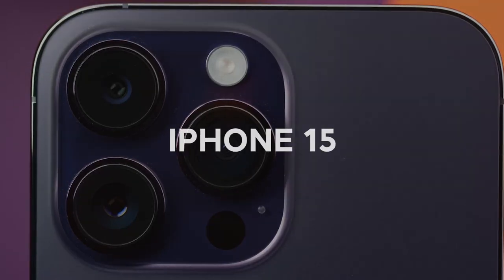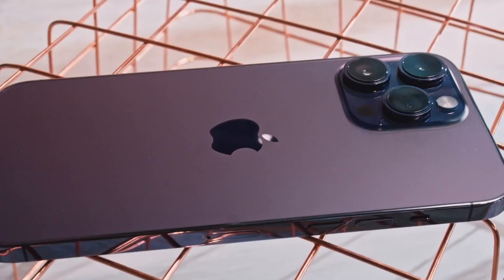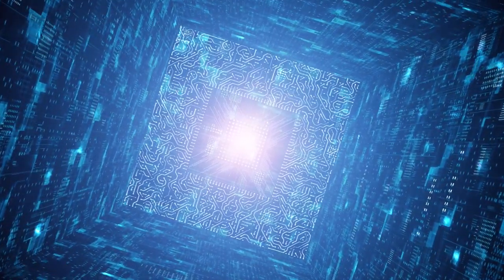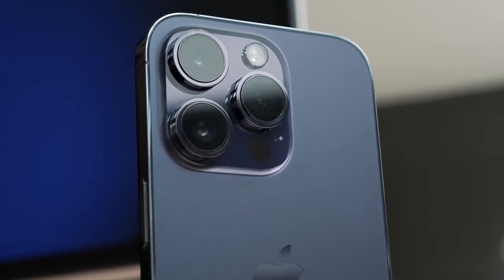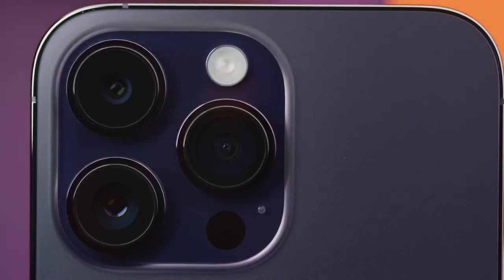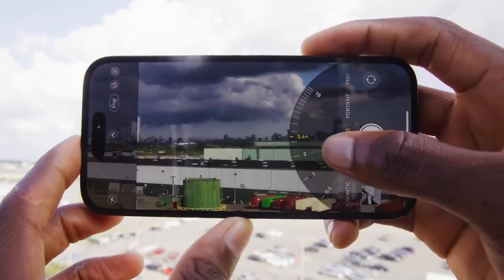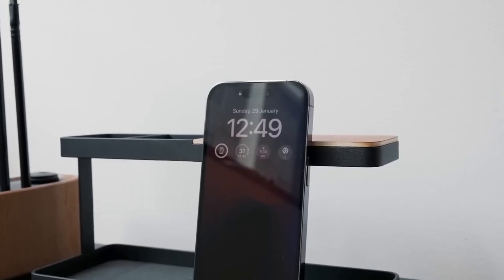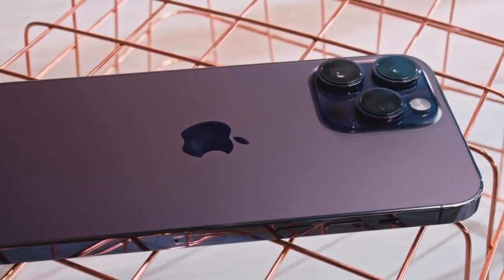iPhone 15 - First Look! Major Upgrades Revealed 🔥🔥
iPhone 15 - First Look! Major Upgrades Revealed - The iPhone 15 will be announced beside other devices on the 12th or 13th of September at the Apple event. As we are weeks away from the release of the iPhone 15, numerous leaks and rumours are showing that there will be some significant upgrades to the upcoming iPhone 15. In this video, we will break down the major leaks and rumours that show the upgrades to the iPhone 15, charging port, USB cable, potential design changes, camera upgrade and more. Watch the video to the end to get all the details you may need to know.